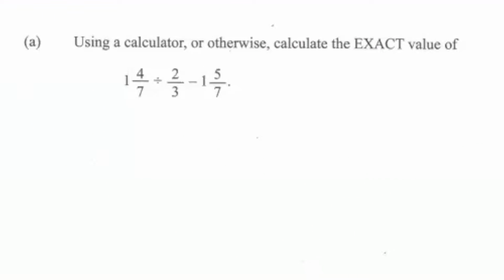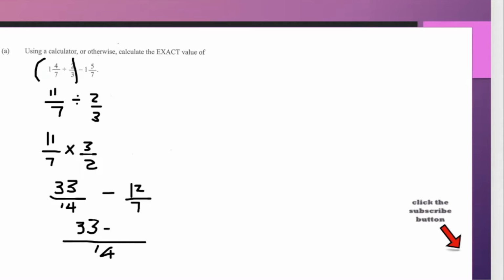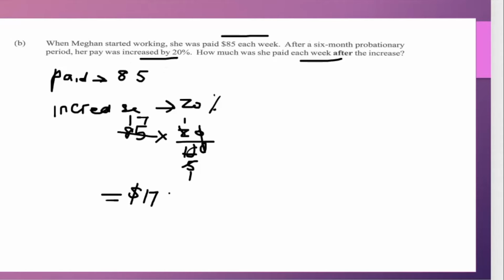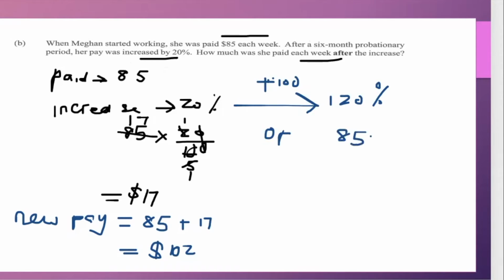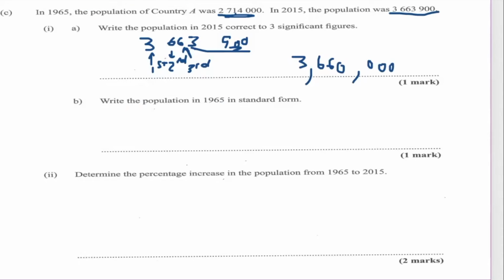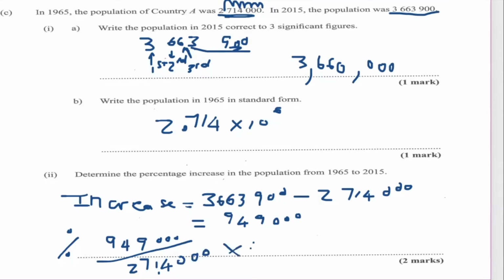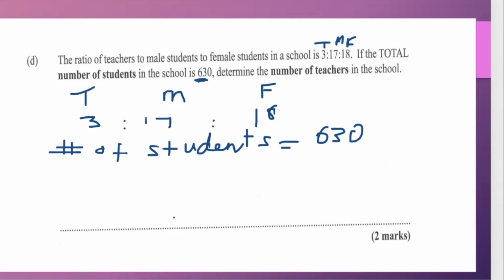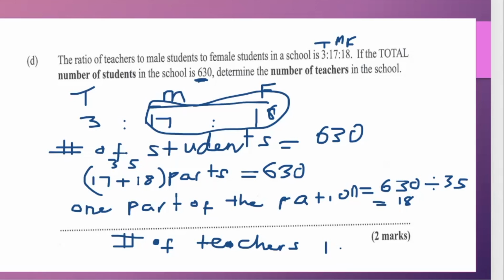CSEC MATHEMATICS JULY 2021 Q1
This video is about CSEC MATHEMATICS JULY 2021 Q1.